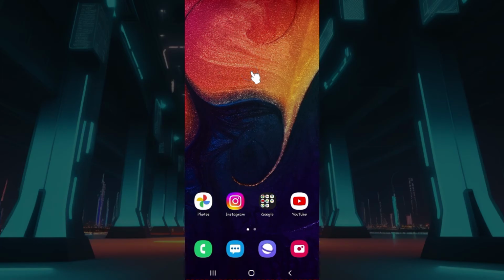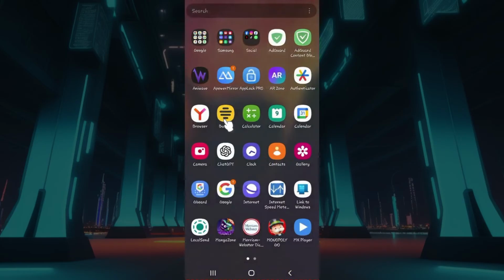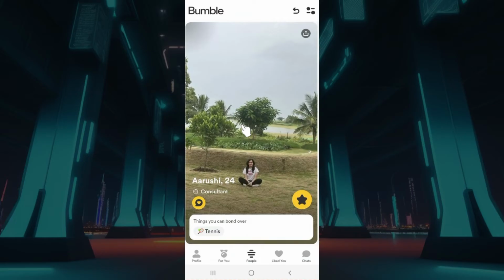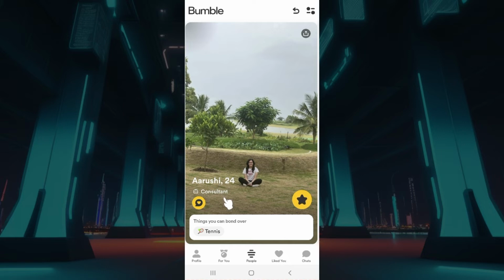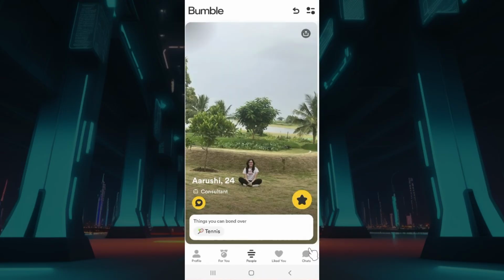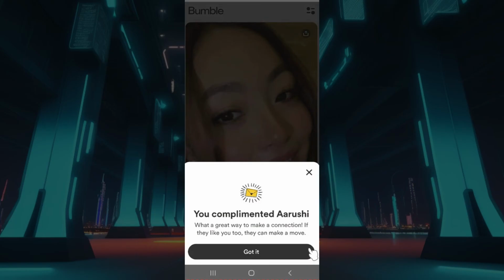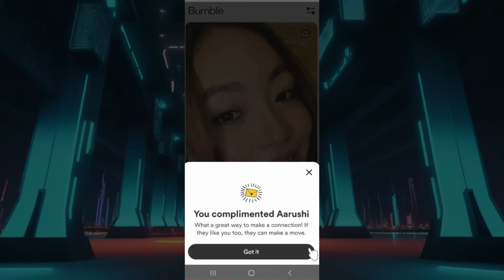How to Compliment Someone on Bumble (2024) | Bumble Tutorial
This video offers tips and examples on how to craft genuine and thoughtful compliments that will catch the attention of your potential matches. Whether you're commenting on their profile picture, interests, or bio, learn how to use compliments effectively to break the ice and start meaningful conversations on Bumble. Make a great first impression on Bumble with the perfect compliment!